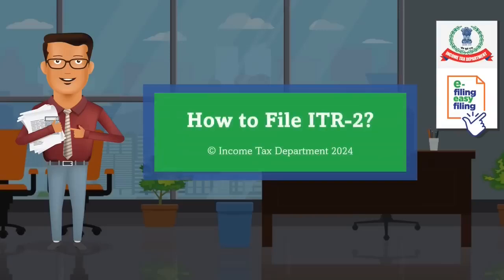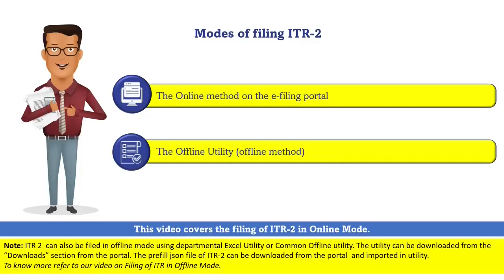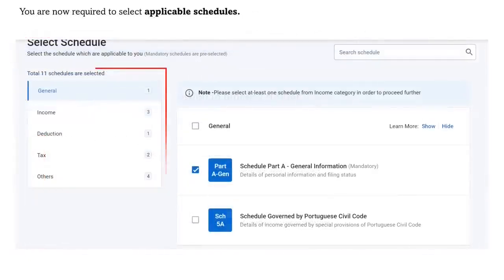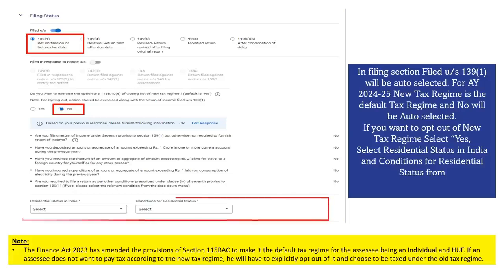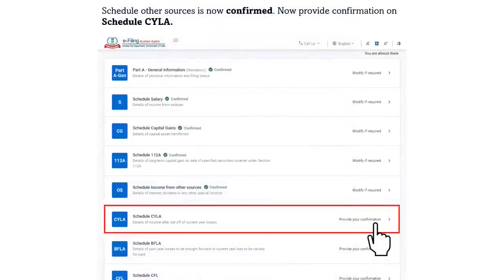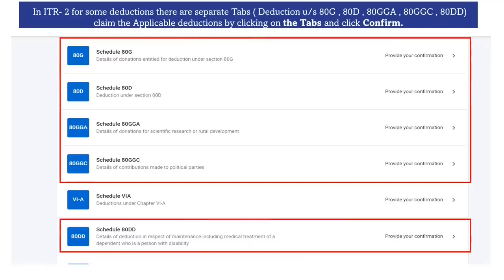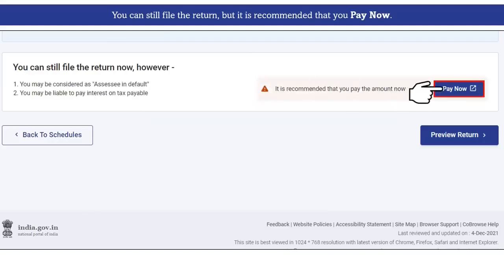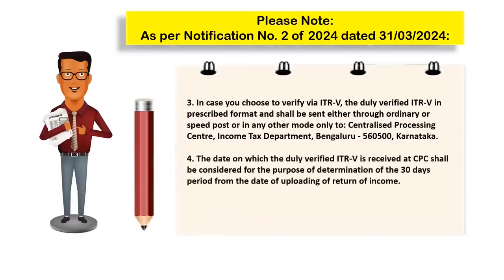How to file ITR 2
The video provides a step by step process for filing ITR-2 through online mode